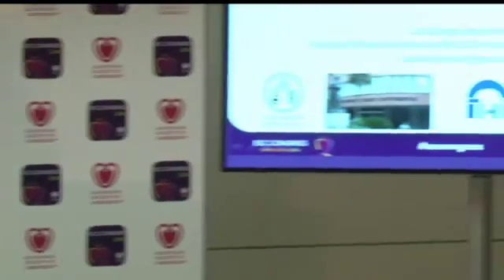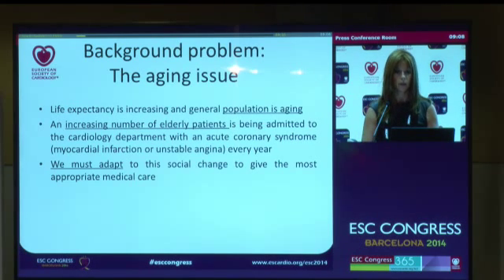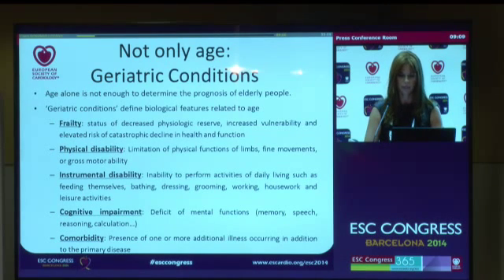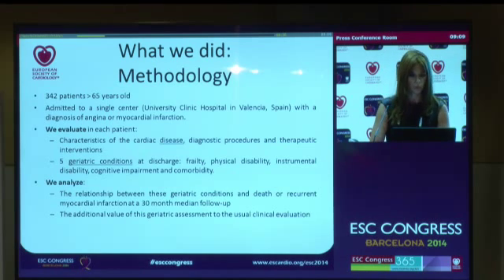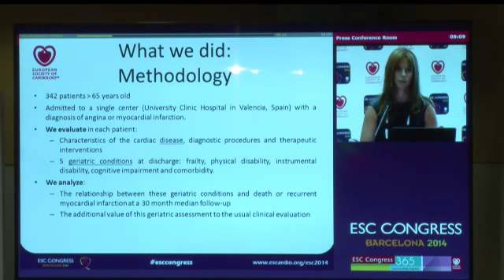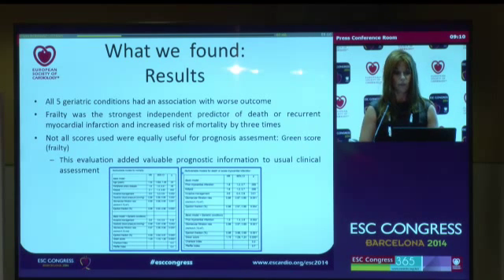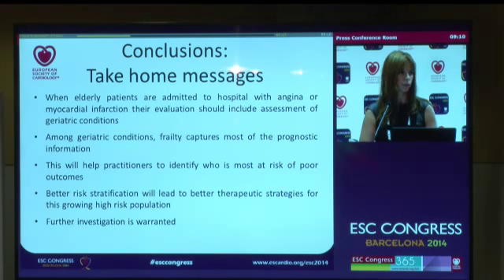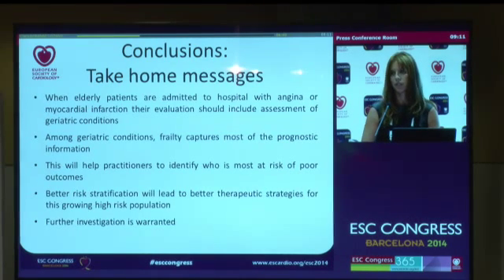Dr Clara Bonanad Lozano, Hospital Clínico Universitario de Valencia (Valencia, Spain)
ESC-Press Conference - Hot Line V - Too young to die, Barcelona, Tuesday September 2, 2014: Dr Clara Bonanad Lozano, Hospital Clínico Universitario de Valencia (Valencia, Spain): IFrailty and other geriatric conditions for risk stratification of older patients with acute coronary syndrome.